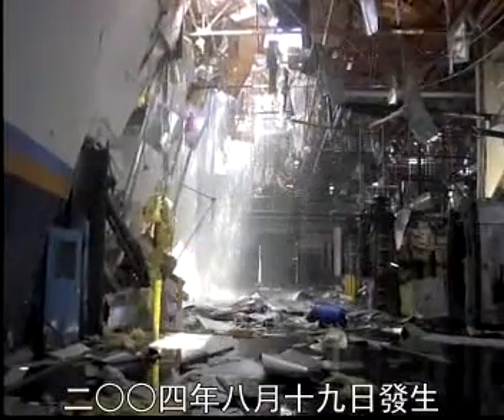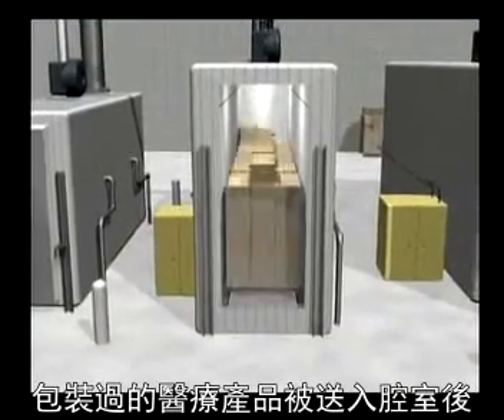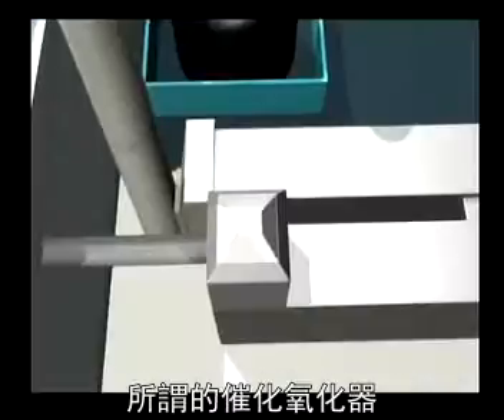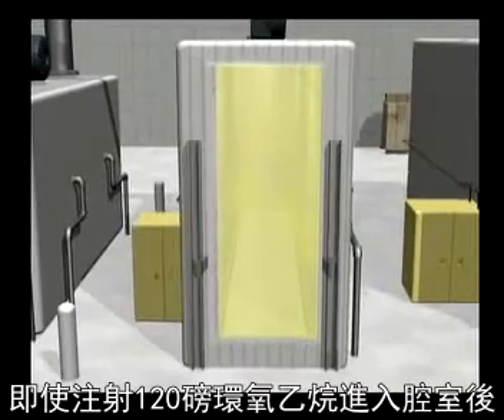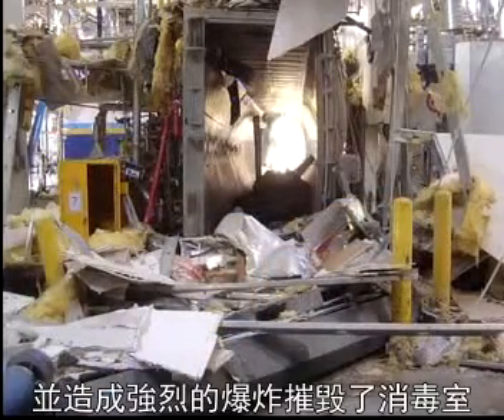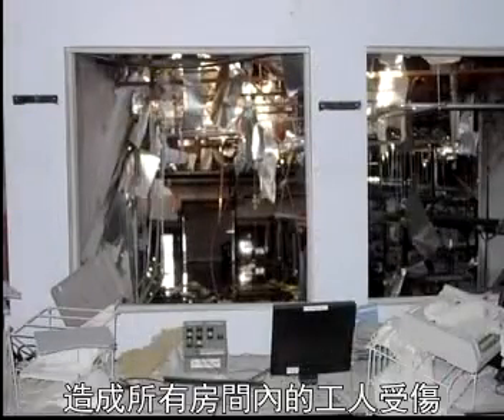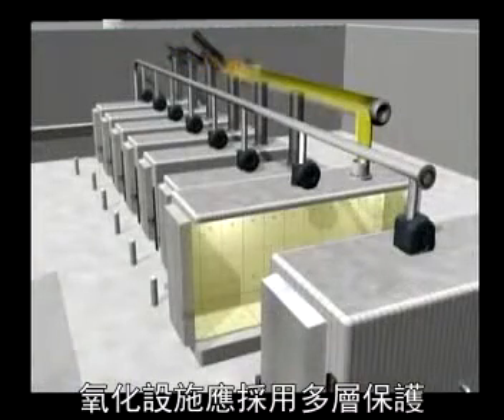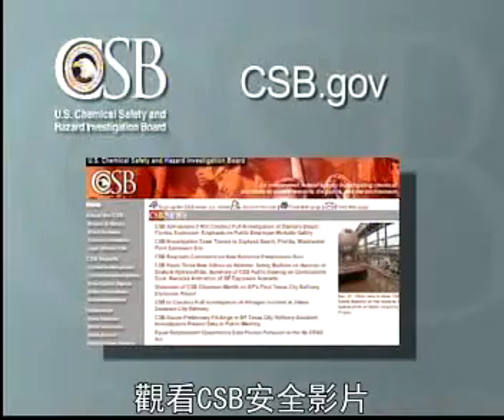CSB影片 加州環氧乙烷工廠爆炸事故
影片來源: The U.S. Chemical Safety Board(CSB)